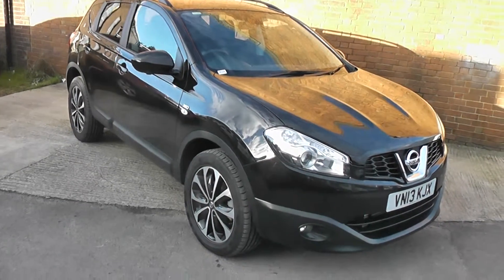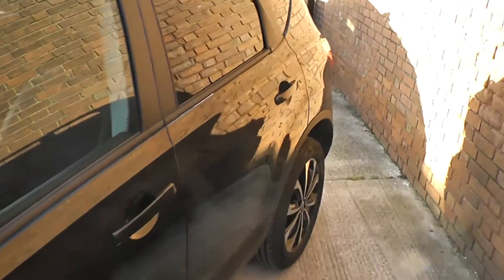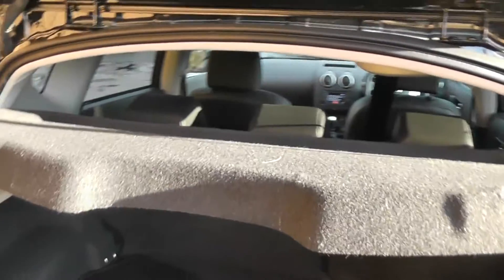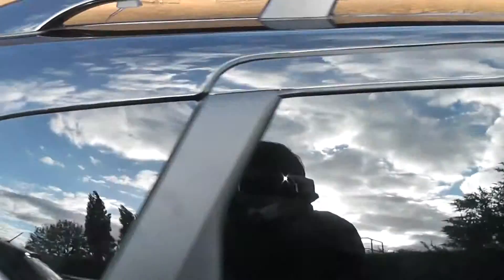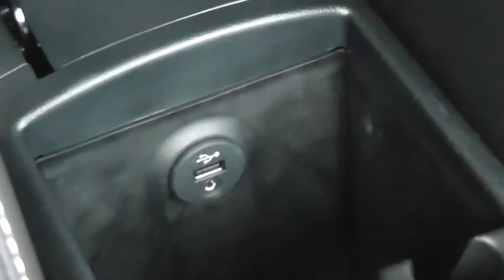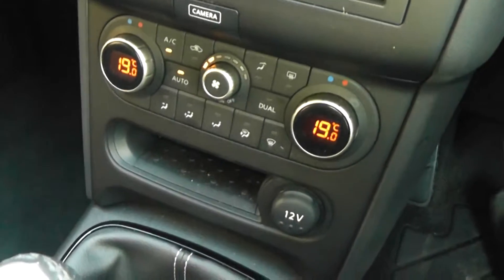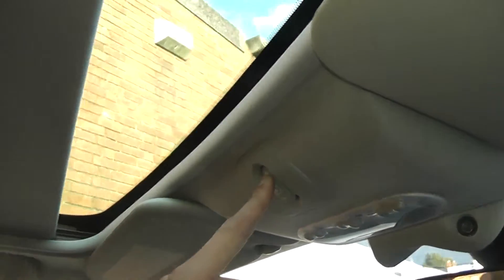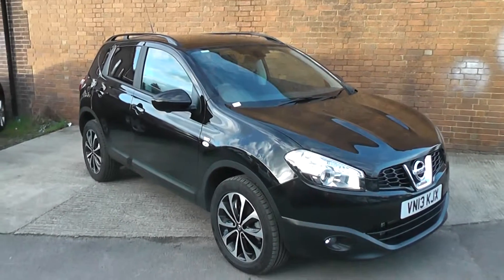VN13KJX Nissan Qashqai 360 in Black at Wessex Garages, Gloucester